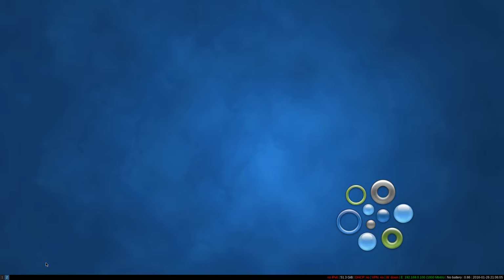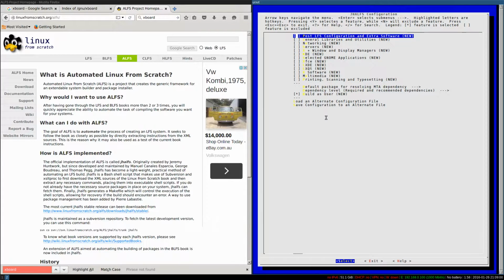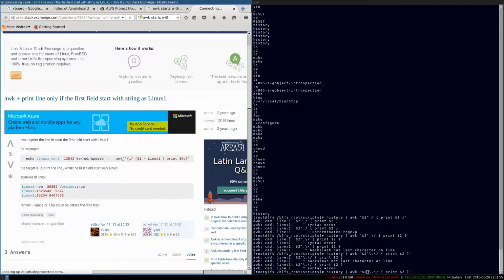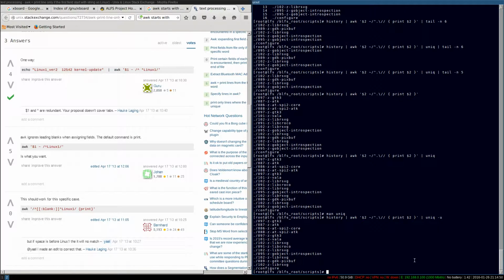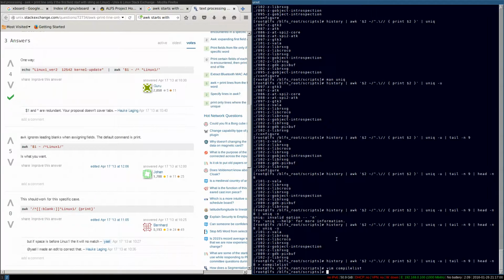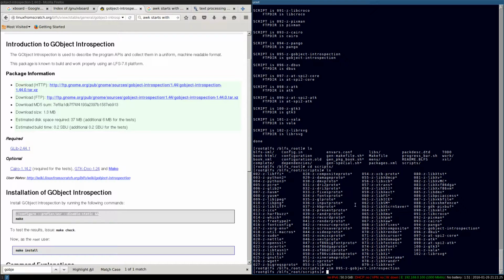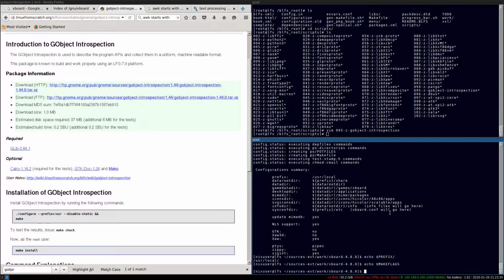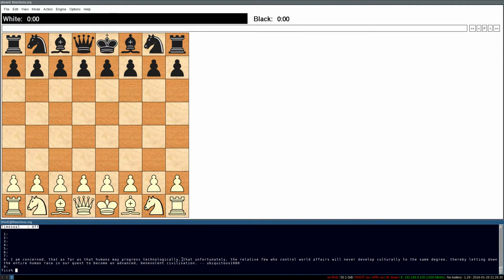[LFS] (Beyond) Linux From Scratch - Installing Internal/External Applications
In this video, I take you through installing xboard which is not part of the applications available through BLFS.  There are some dependencies that can be met by BLFS though (but not without an awk snafu!) and I show you how this is done through Automated LFS (ALFS).